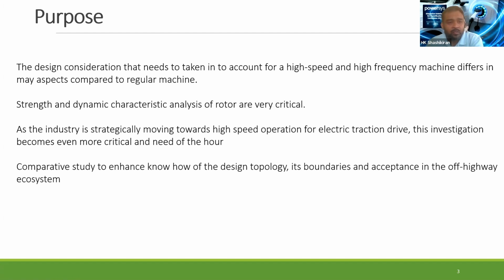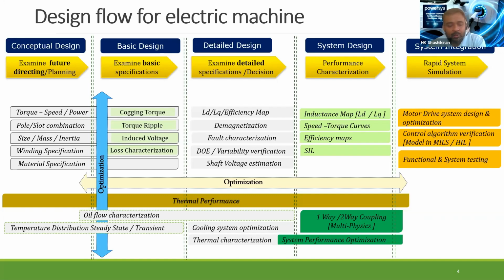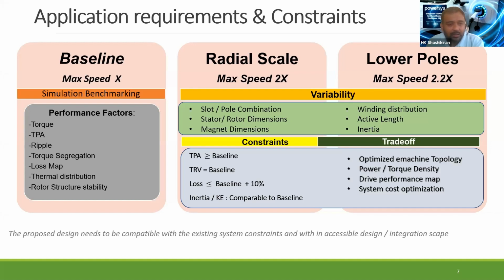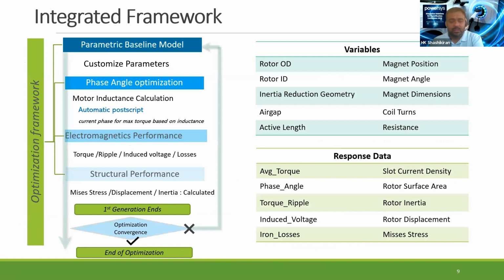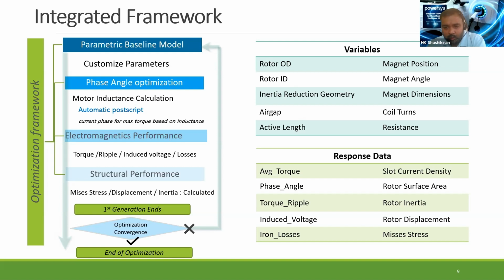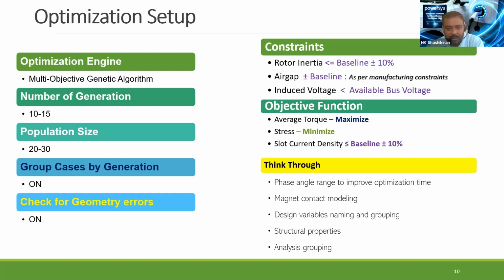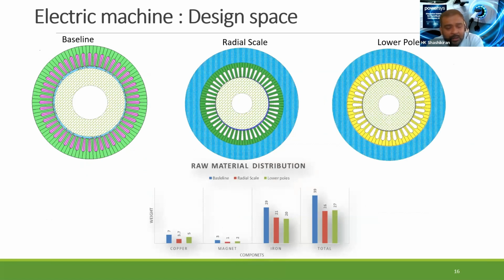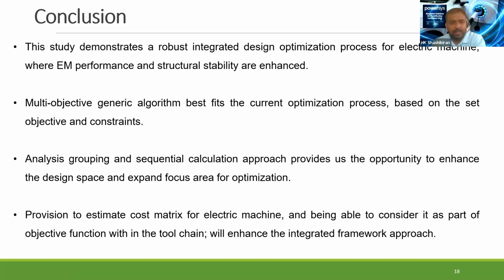Optimization of PM machines for higher speed drive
The topic will discuss a framework utilizing integrated modeling approach to link electromagnetics and structural stability into optimization framework, to enhance know how of the design topology, its boundaries and acceptance.